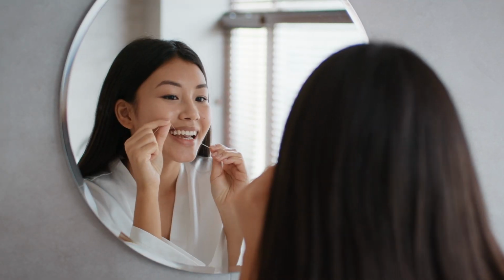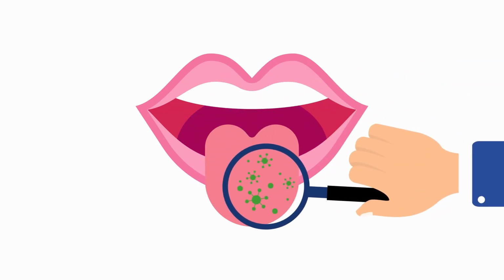How Oral Health Affects Your Overall Health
Oral Health is closely linked to your overall health. Good oral hygiene can help prevent gum disease, which has been linked to heart disease, stroke, diabetes, and Alzheimer's disease. In this video, we’re going to discuss the ways you can improve your oral health at home and with your dental hygienist.  The first step is to brush twice daily, floss, and use mouthwash.

Connect with Dr. Paulvin